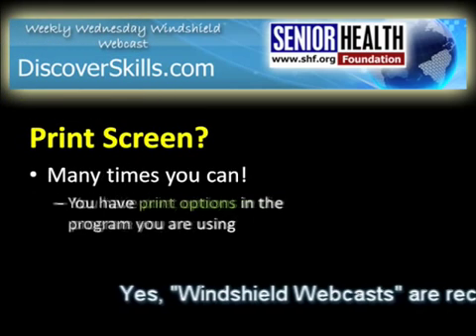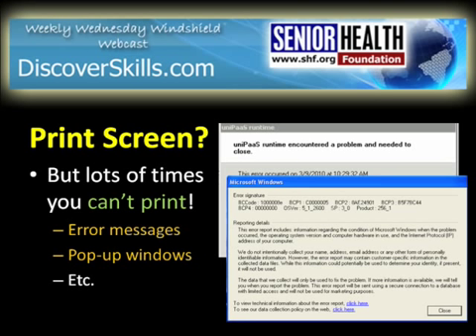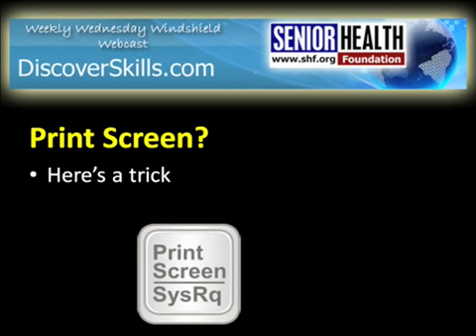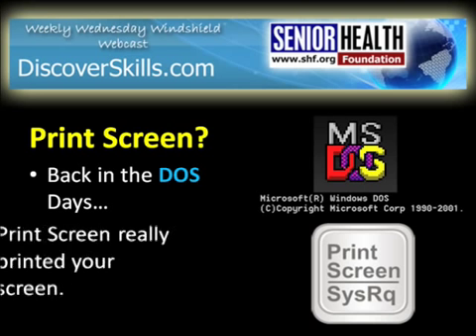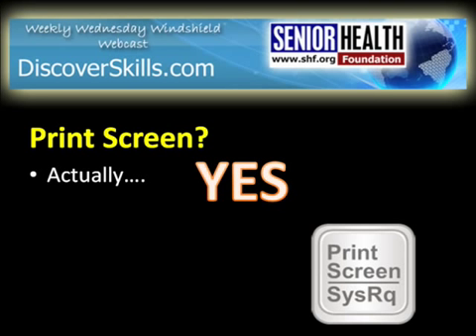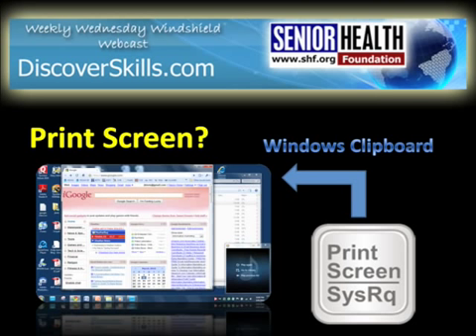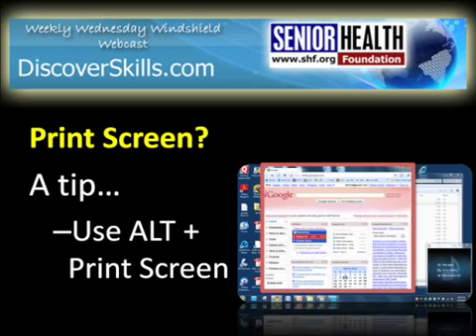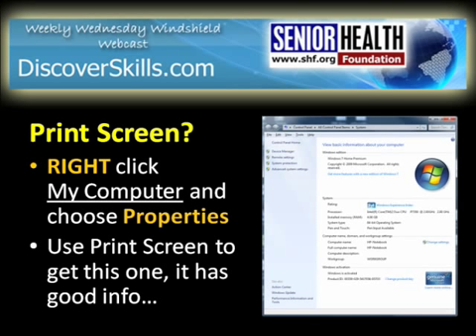Using Print Screen Button - DiscoverSkills.com - Windshield WebCast -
- In this Weekly Wednesday Windshield Webcast we discuss how to use the Print Screen key to capture what you see on the computer screen.